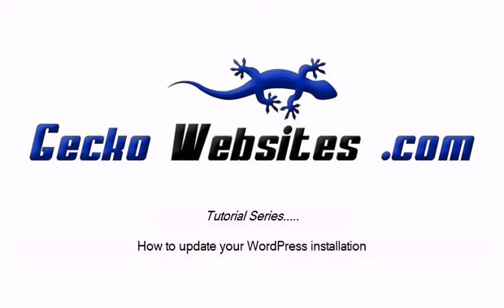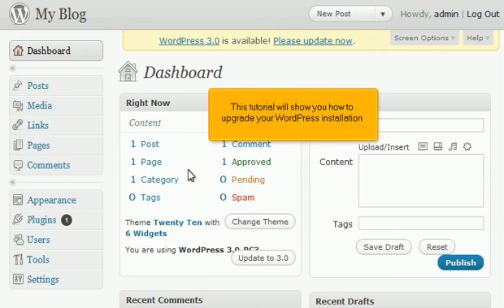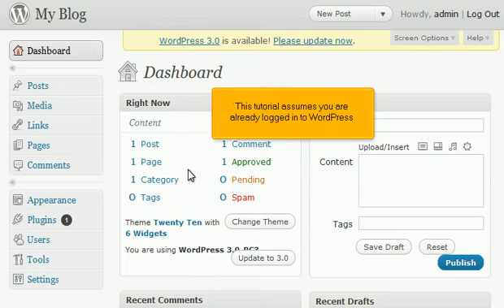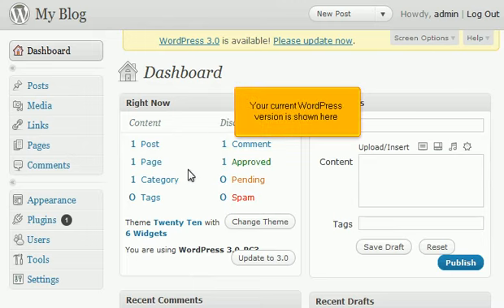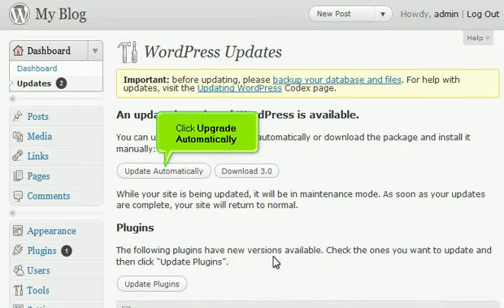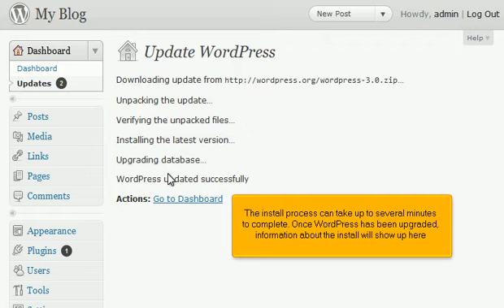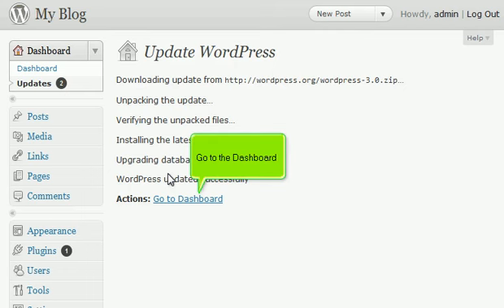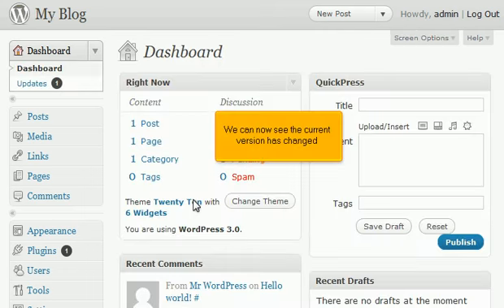WordPress 3.0 - 12 - Upgrade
How to update your WordPress installation.